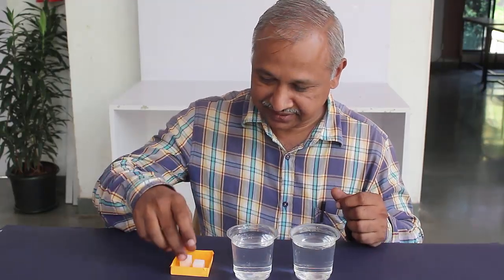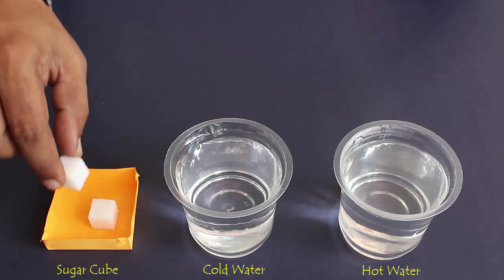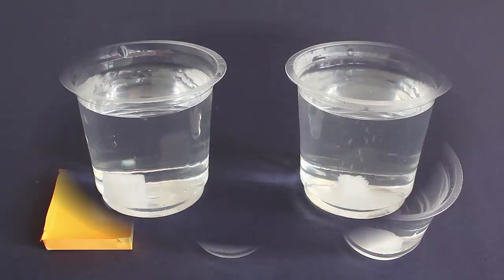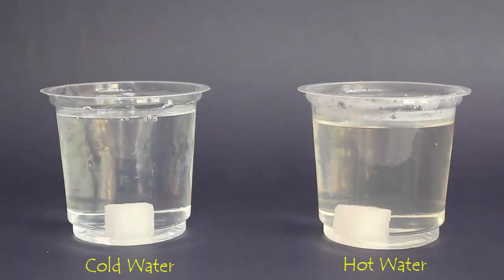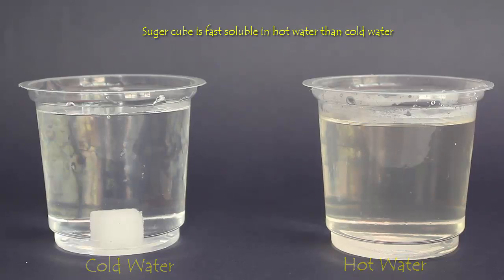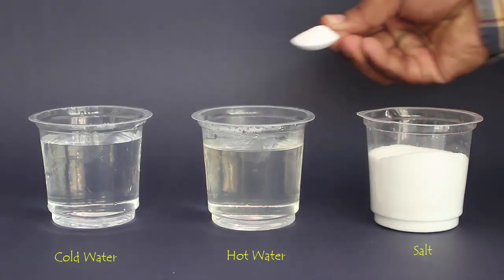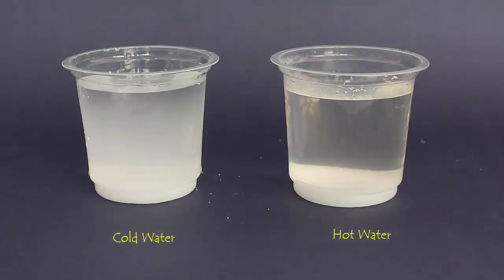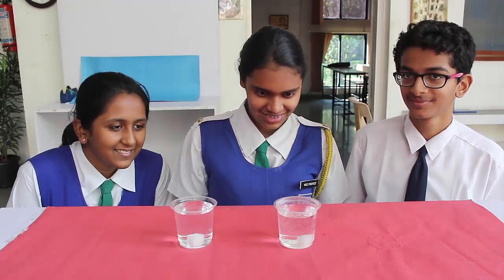Solubility in Hot and Cold Water | English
On a hot summer day we feel like drinking something cold. And if the drink is it is sweet it so much better. Today we will examine whether SUGAR dissolves more in cold water or in hot water. Take two glasses. Fill one with cold water and the second with hot water. Drop a sugar cube in each glass. Then wait and see in which glass the cube dissolves first. You will see that there is much more activity in hot as compared to cold water. The sugar cube will dissolve much more quickly in hot water. If you don’t have sugar cubes you can repeat this experiment with ordinary sugar.
We will repeat the cold and hot experiment now with SALT. Place a teaspoon of salt both in the hot and cold glass. See in which glass the salt dissolves first. This time your observations will be different. Does the salt dissolve quickly in hot water? Observe carefully and try and answer why?